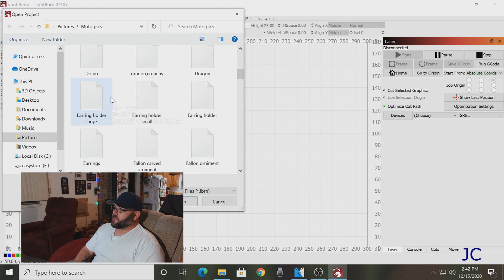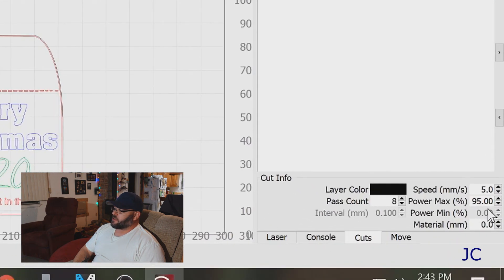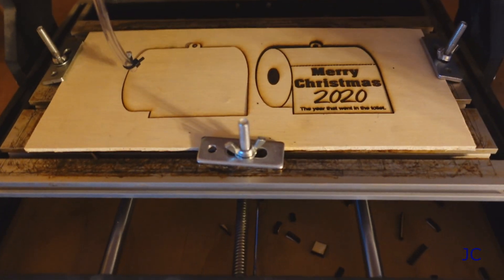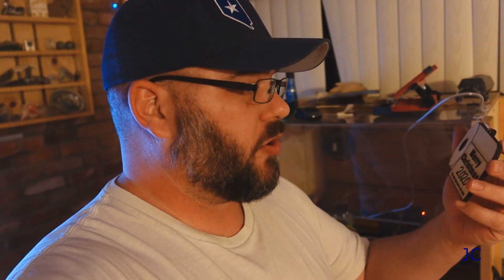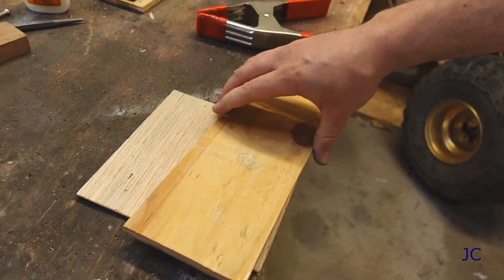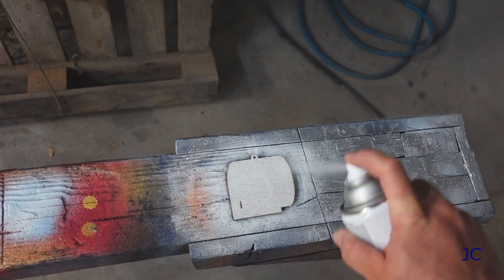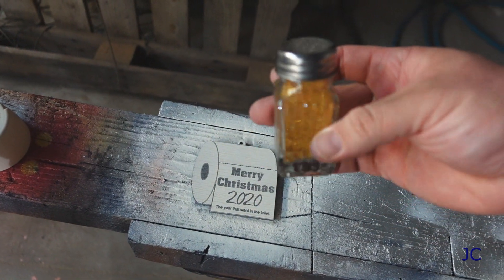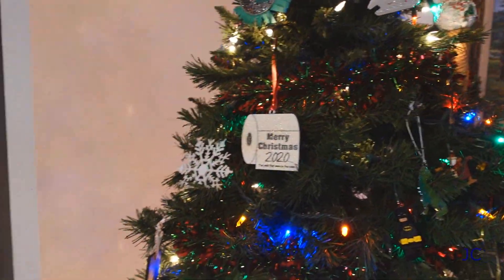Laser cut Christmas ornament using 3018 CNC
I have been using this machine for about a year now and only have good things to say about it.  To commemorate this amazing year we are going to use it to make a fitting Christmas ornament.

My Etsy shop